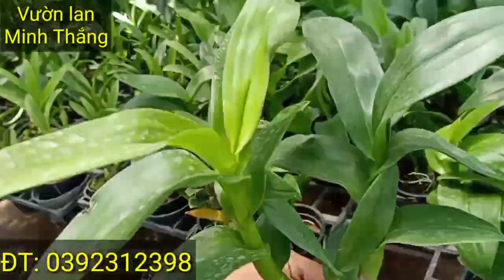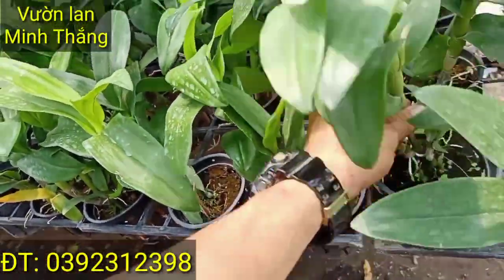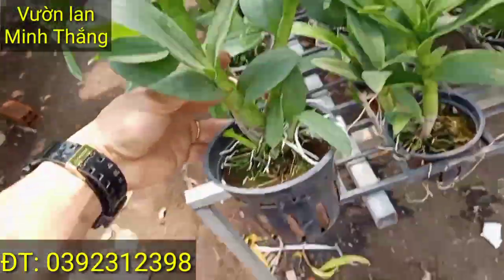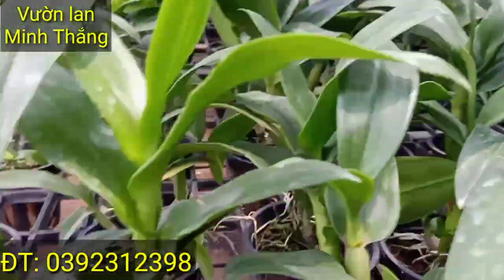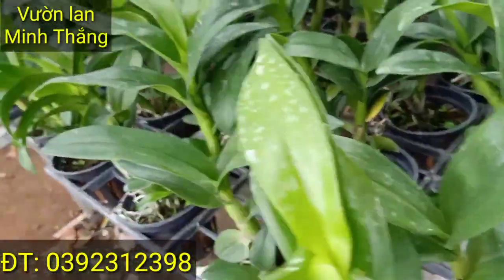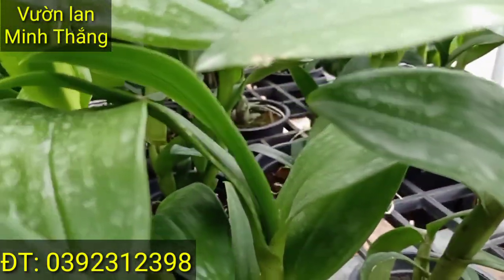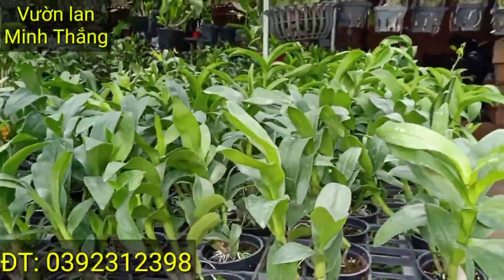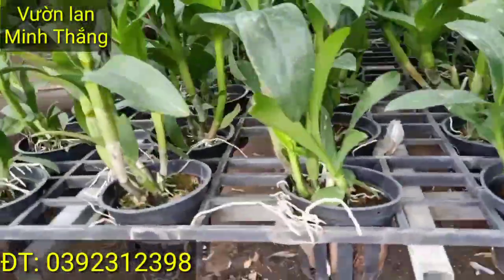Dendro Đồng tiền xổ số nhiều mặt hoa đẹp bao ship trên đơn 3 chậu 0392312398- Vườn Lan Minh Thắng